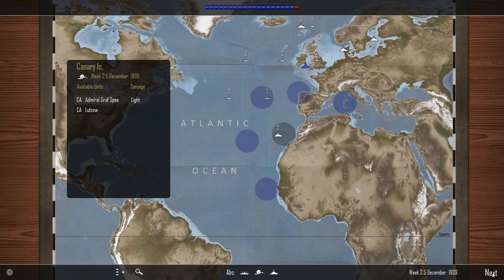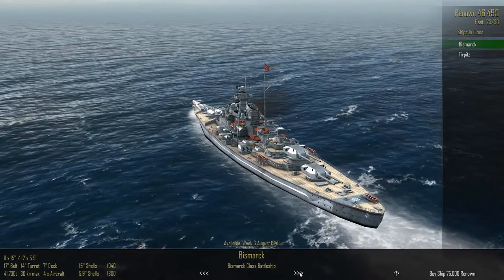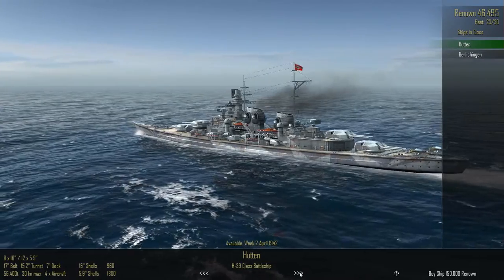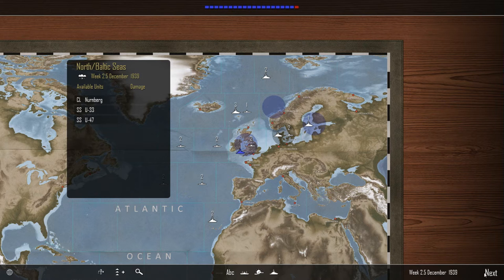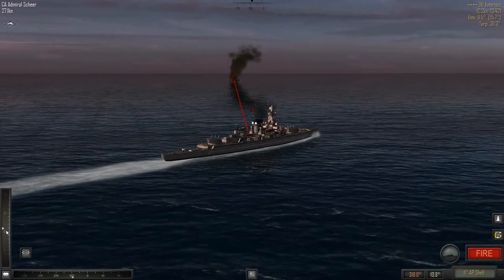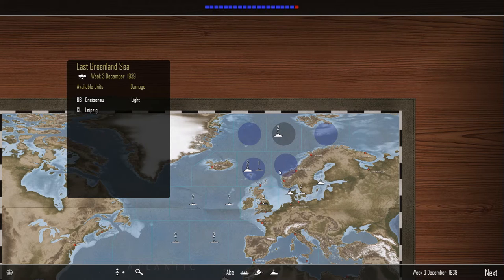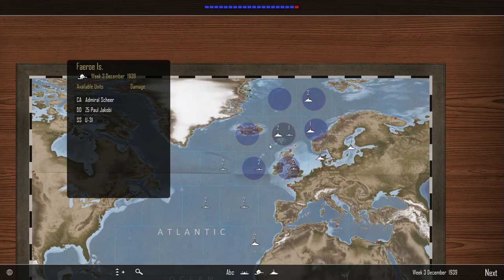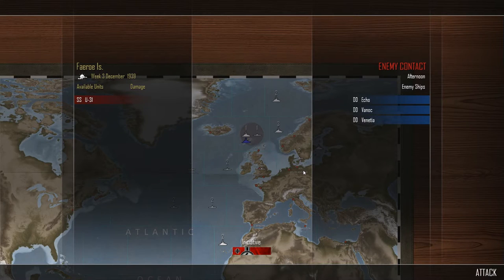Let's Play Atlantic Fleet, Kriegsmarine Campaign, Part 008: Hunter Becomes Hunted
The Blucher takes damage in a short engagement with a suicidal enemy warship. Elsewhere, three destroyers try to hunt down U-31 near the Scottish Isles...